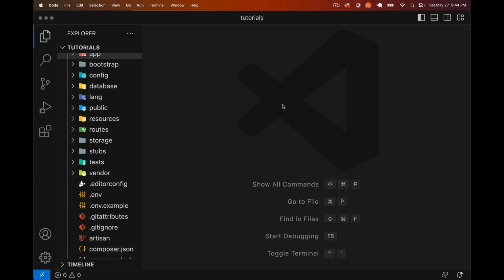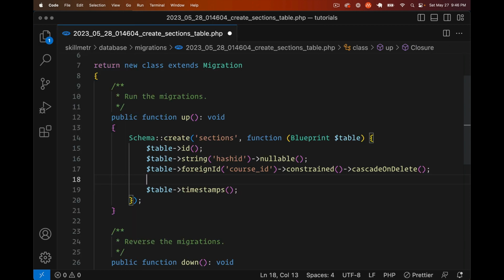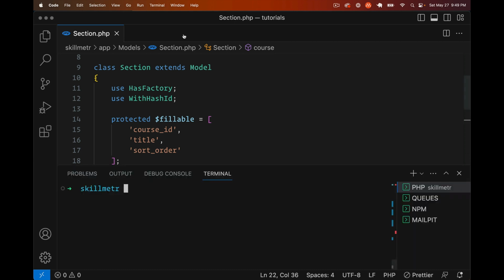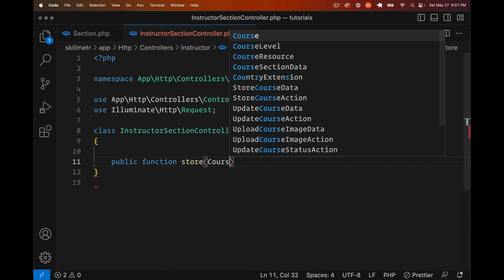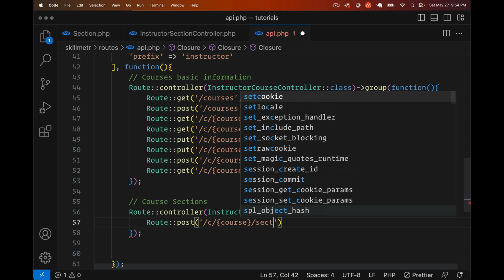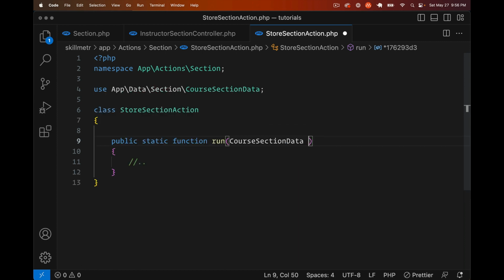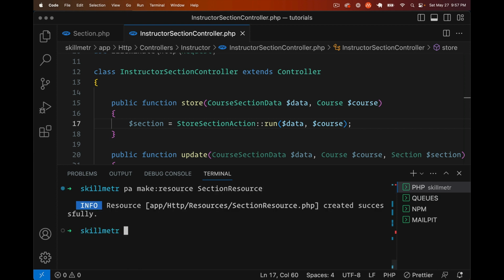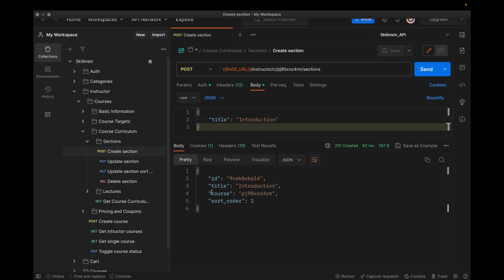37. Create course sections: Laravel + Nuxt Udemy Clone